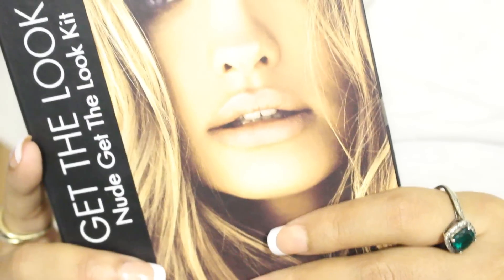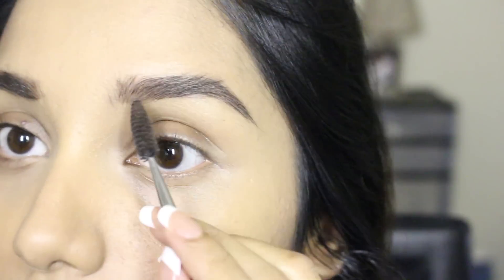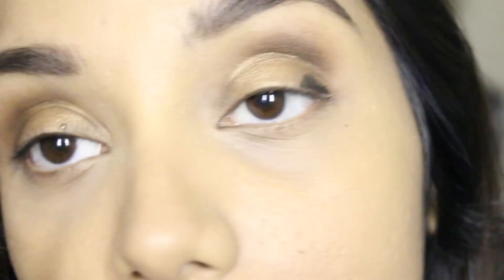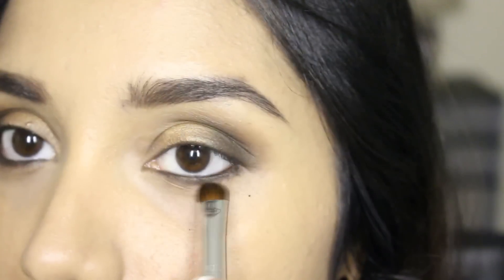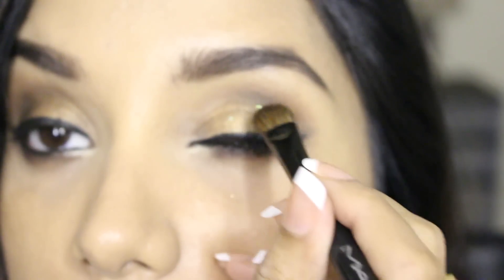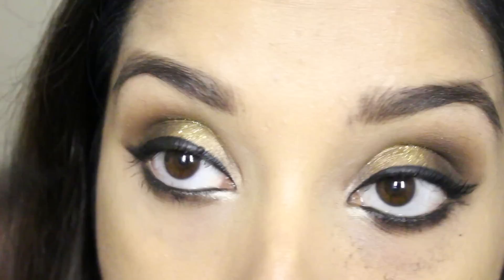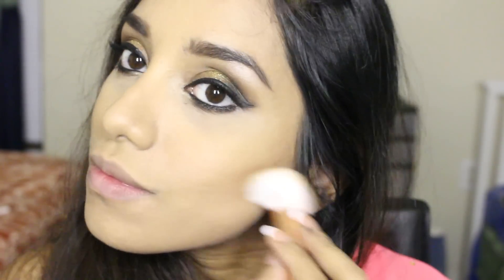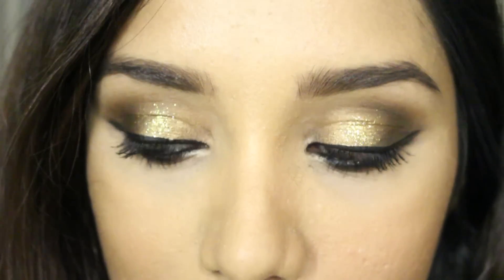Makeup pallet giveaway | Quick & easy Indian party makeup.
OPEN PLEASE

CHECKOUT MY BLOG FOR MORE PICTURES OF THE OUTFIT.